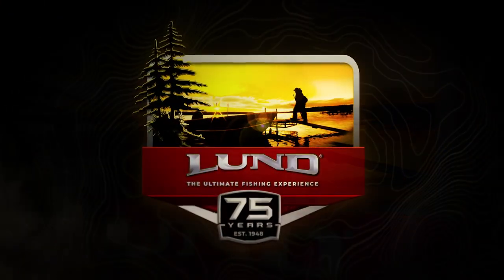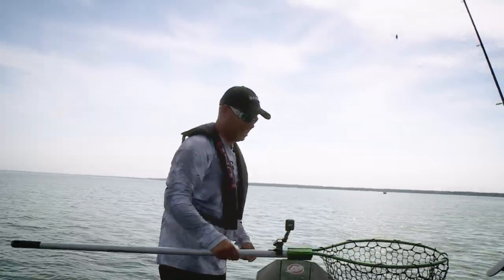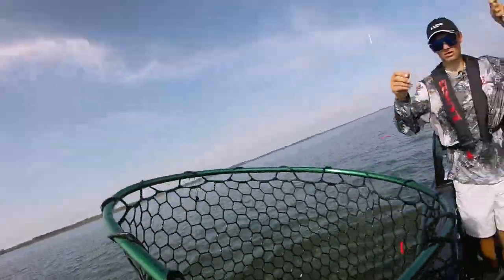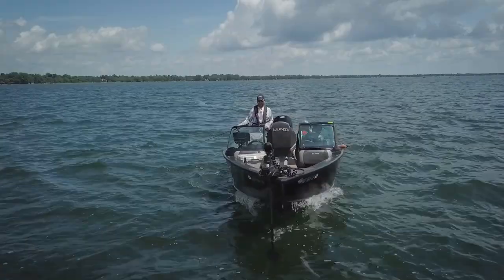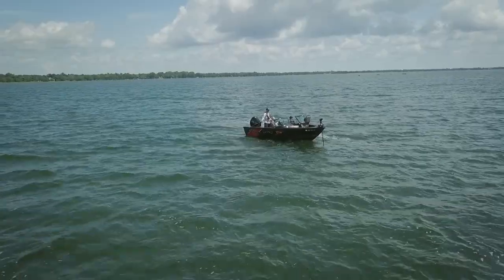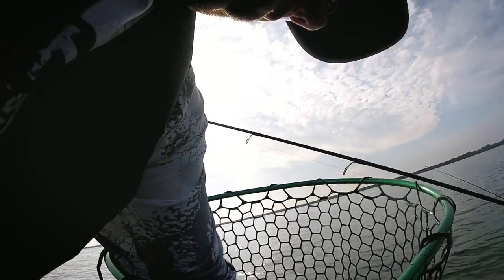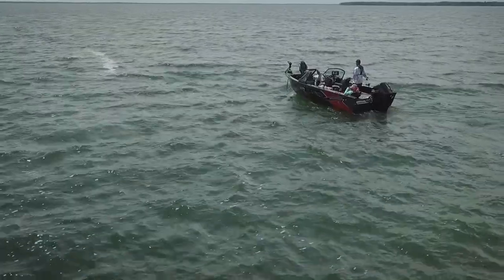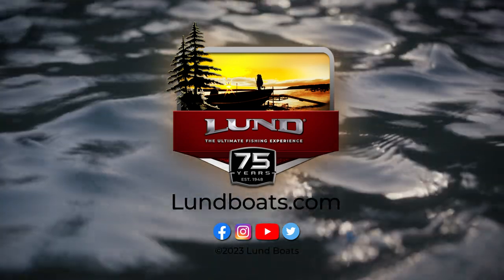Walley Fishing in Shallow Water, Otter Tail Lake, MN | UFE - S23 Ep. 10 | Lund Boats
Like many anglers, Lund Pro Dave Wasness' love of fishing started early. He was lucky to have his dad and grandfather regularly take him out on North Dakota and Minnesota waters. As a fishing pro, volunteer, and educator, he's committed to passing that love of fishing on to the next generation of kids.

Today Dave is out on Otter Tail Lake in Western Minnesota with his niece and nephew for a day of fishing, targeting walleyes in shallow water. Even though Otter Tail Lake has a ton of classic walleye structure, the cabbage edge in four to nine feet of water is often an excellent location to find active walleyes. Ripping worms through the weeds, they find that the walleyes are still snapping even during midday, and that makes for a fun day on the water.

Boat: Lund 1875 Crossover